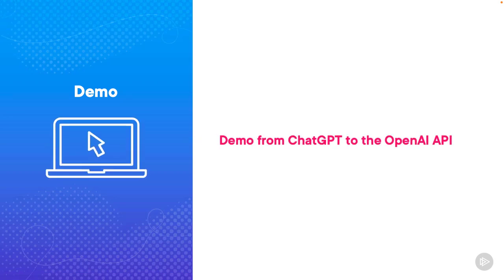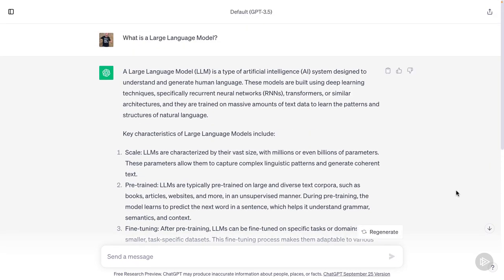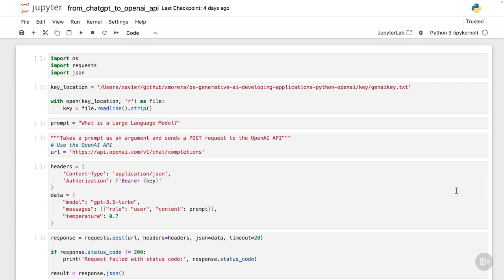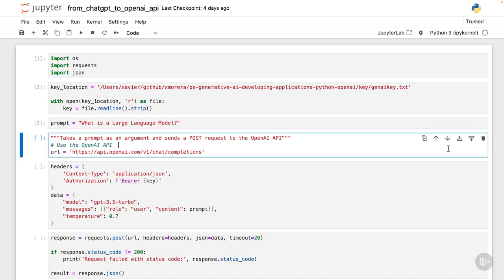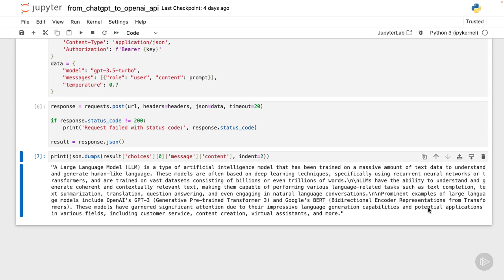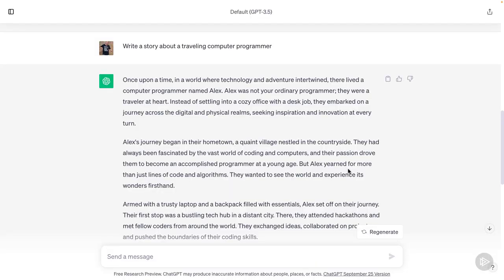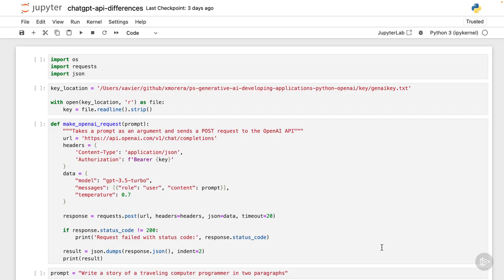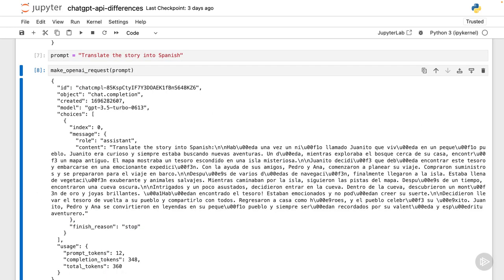13. Demo From ChatGPT to OpenAI API